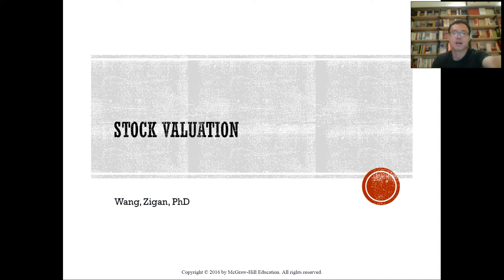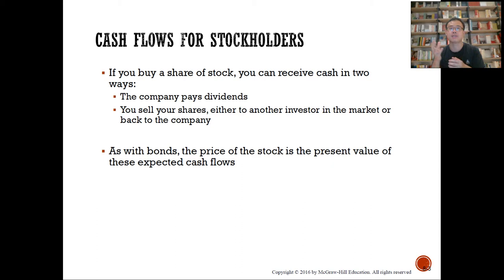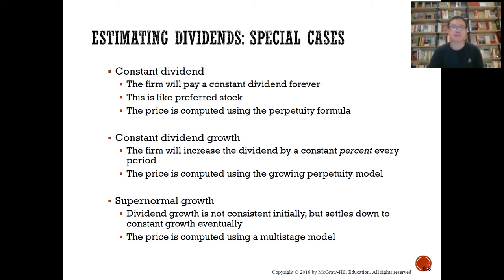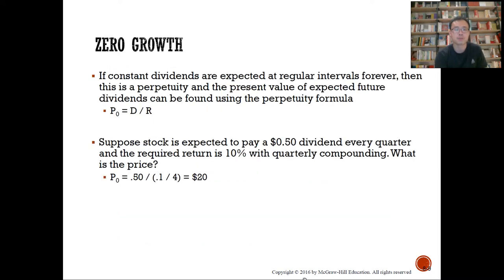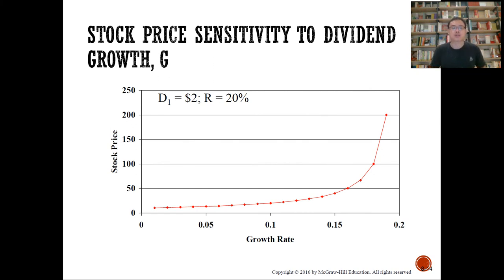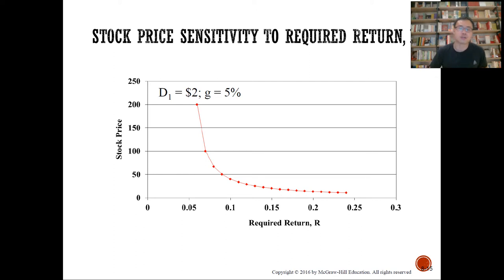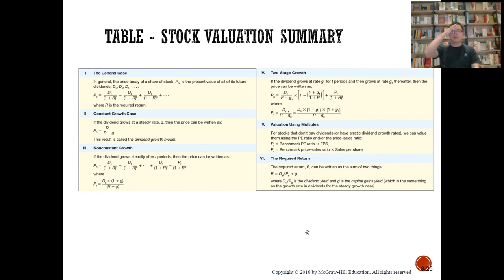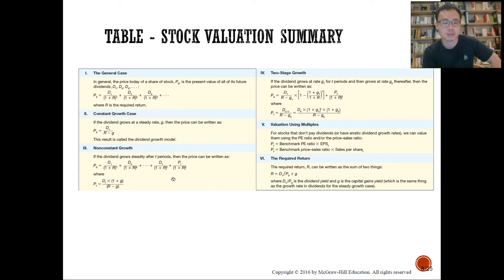2020 Fall Corporate Finance_English_Lecture 6-1